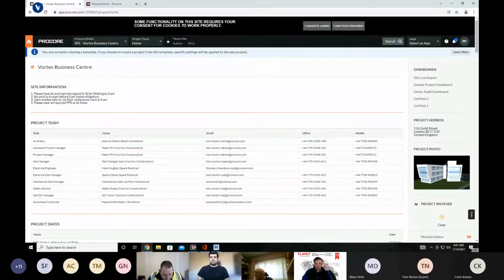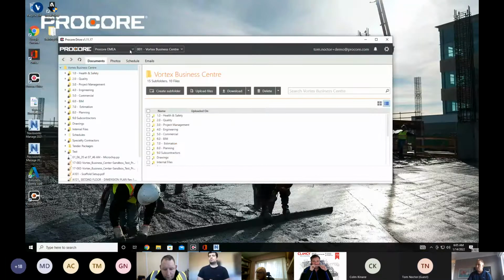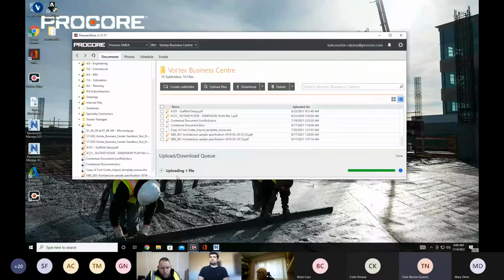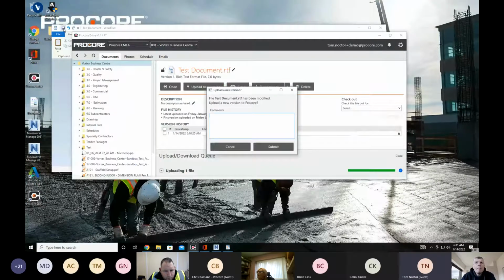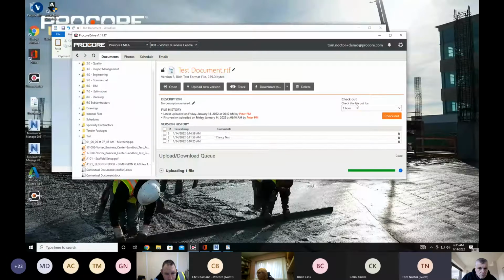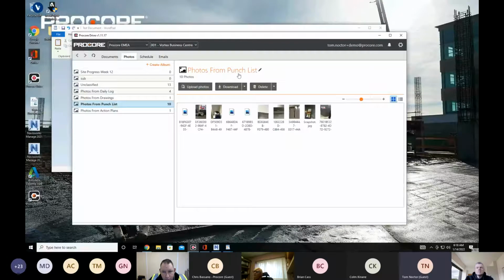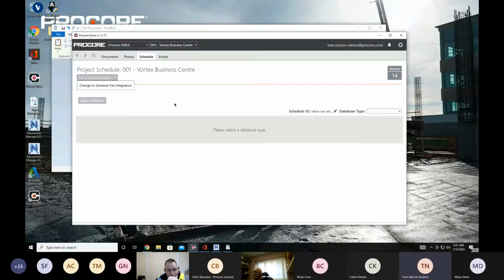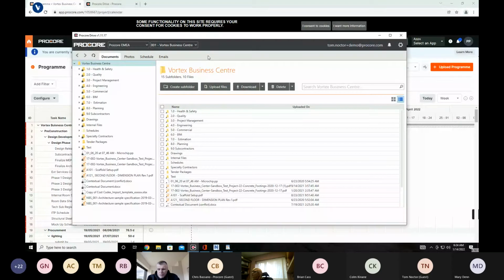Procore Webinar Procore Drive Demonstration 20220114 140116 Meeting Recording